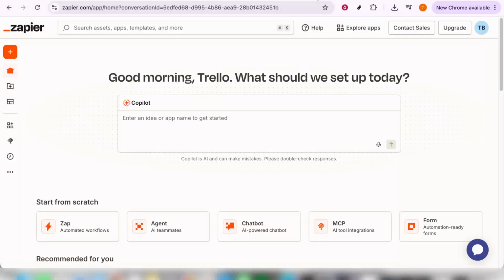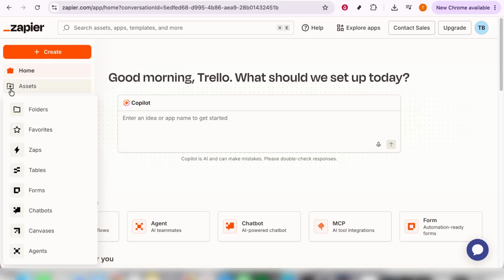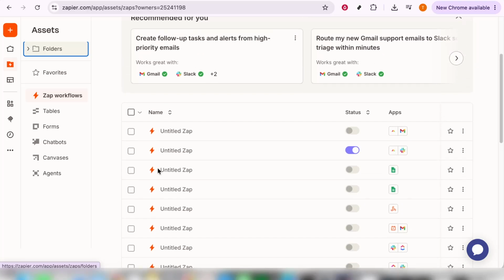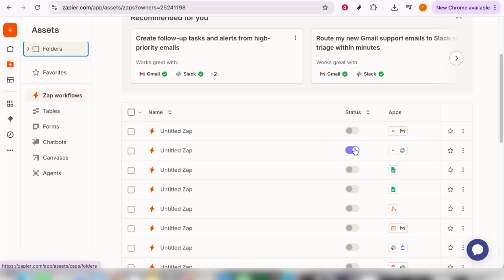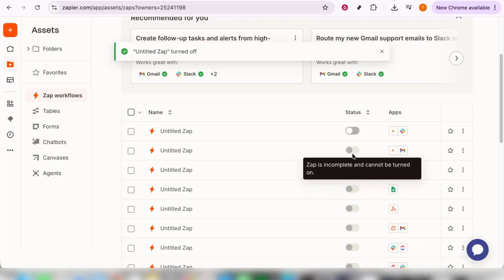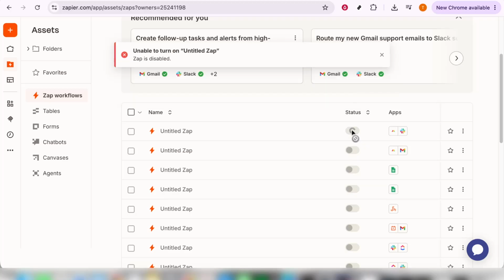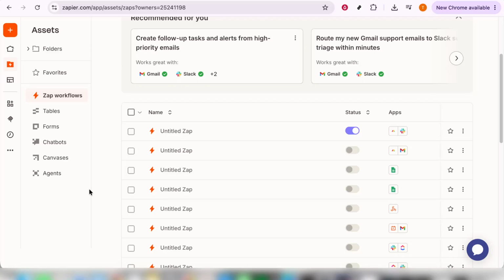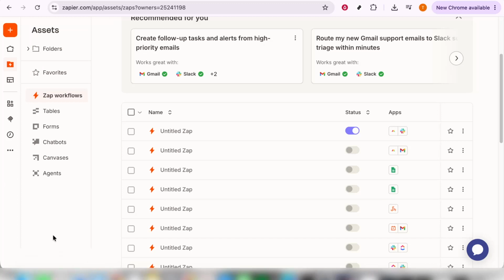How to Turn Off a Zap in Zapier | 2026 Guide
In today’s video, I show you how to turn off a Zap in Zapier so you can temporarily pause your automations without deleting your workflows.